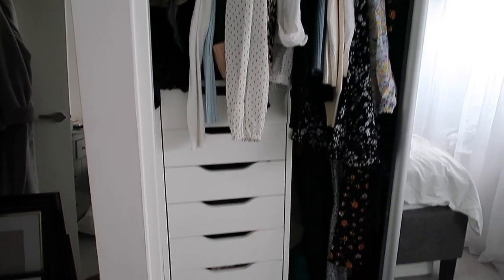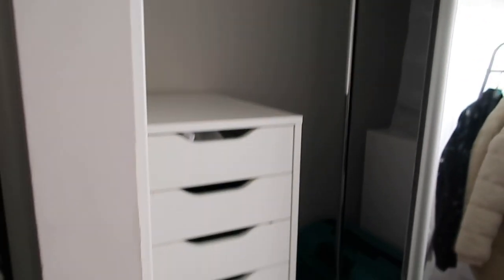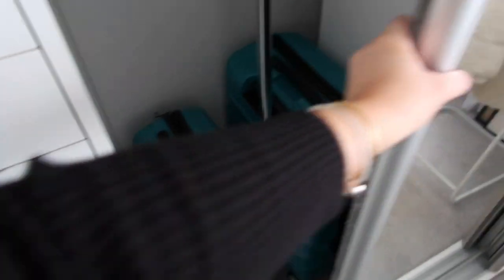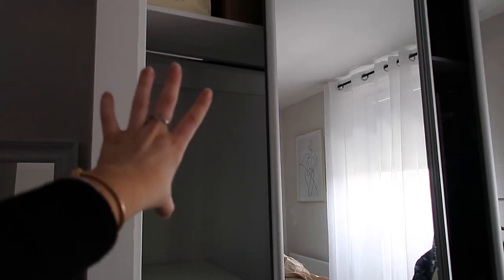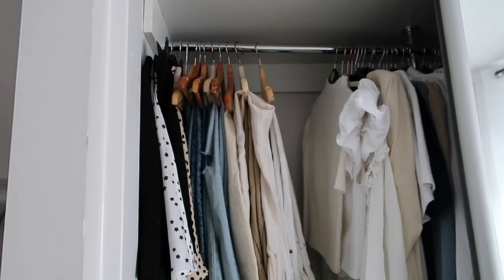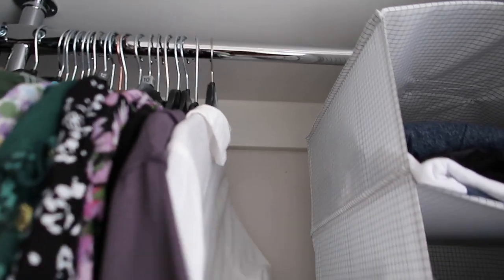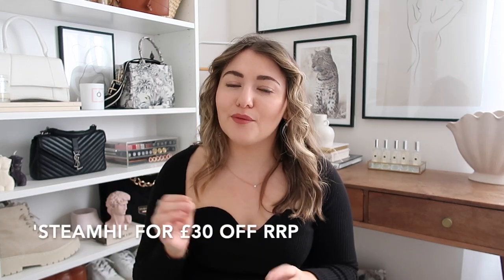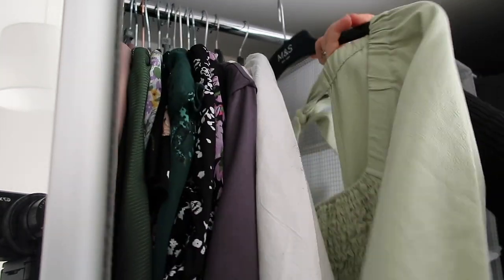SPRING WARDROBE SWITCHOVER | WARDROBE CLEAR OUT HACKS | PetiteElliee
SPRING WARDROBE SWITCHOVER - Winter to Spring wardrobe switchover

My Biggest Wardrobe Clear Out Hacks

Products Featured:

Shell Vase

What I’m Wearing:

Jewellery:
Gold Bangle
Silver Bangle
Chain Bracelet
Halo Ring